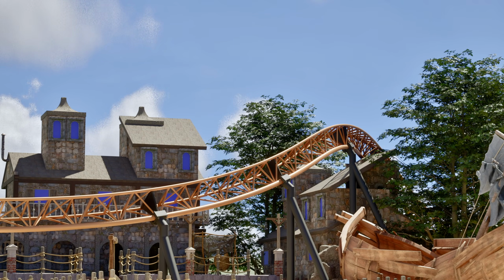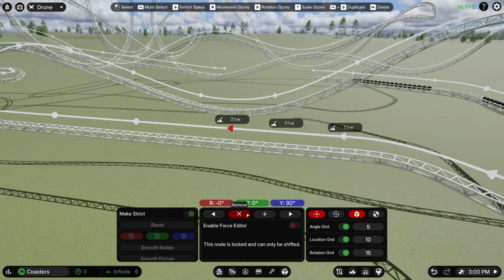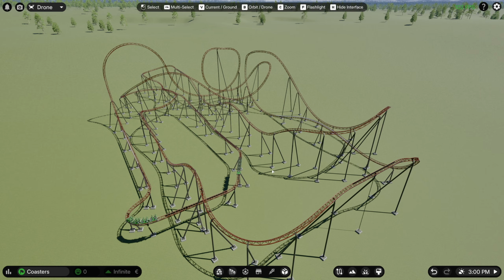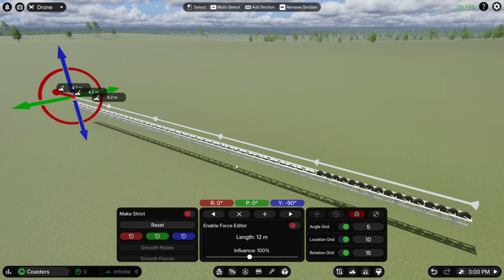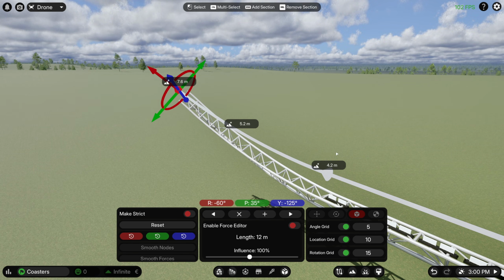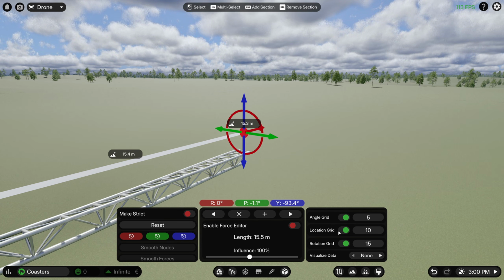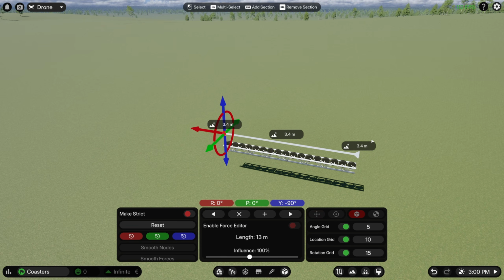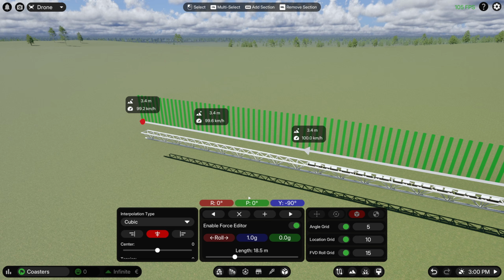Building Coasters | Park Studio Beta 1.0 Tutorial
In this episode, learn how to build and import coasters in Park Studio.

Get Creative in Park Studio: THE next generation of theme park simulation!